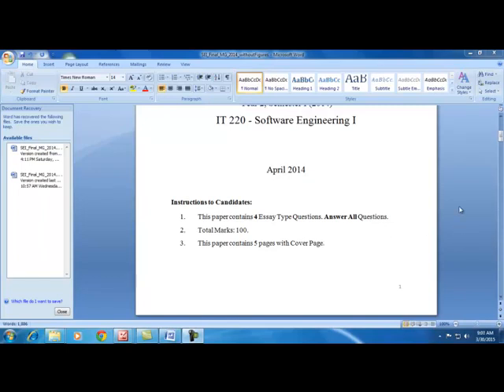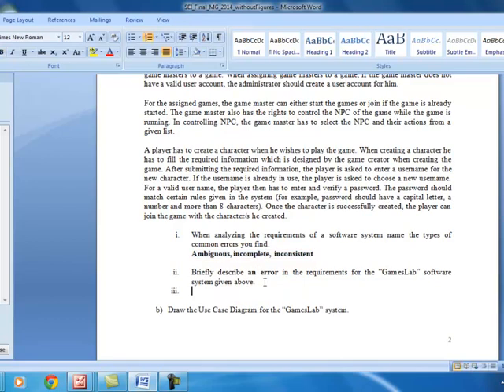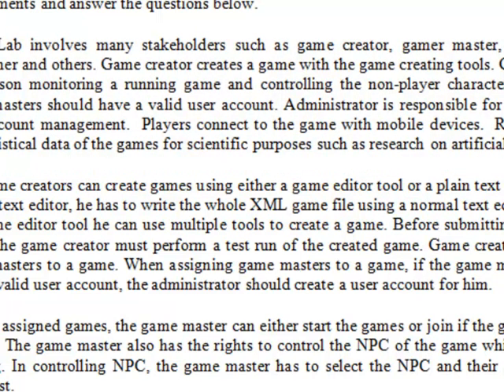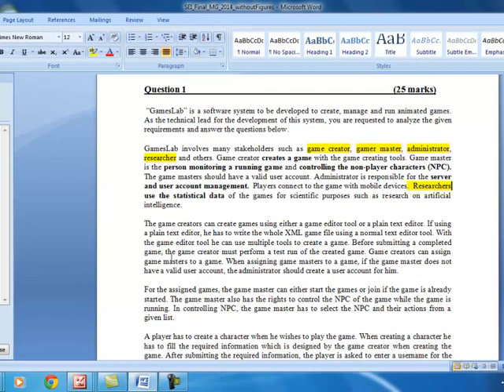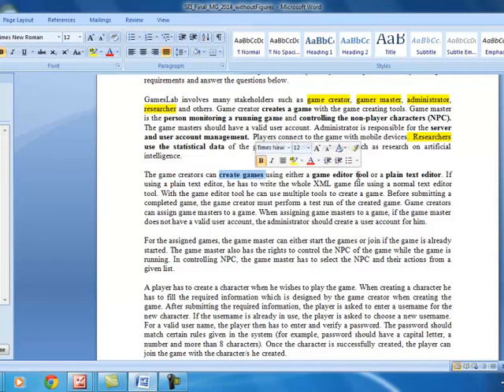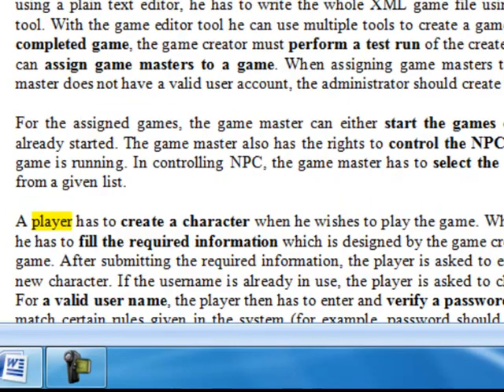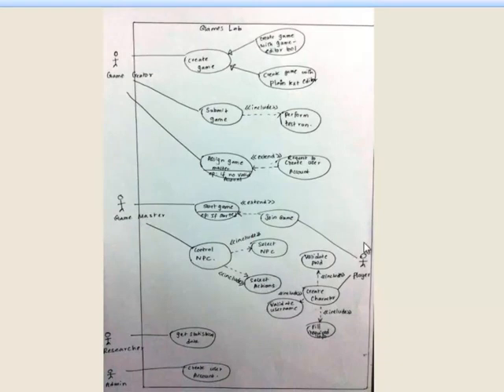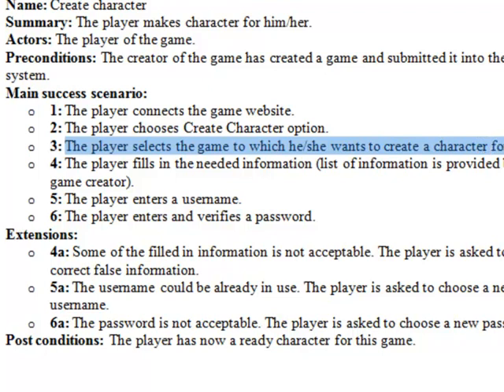How to draw a Use Case diagram [With a sample question]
In this video I've clearly explained how to draw a Use Case diagram with a sample question.